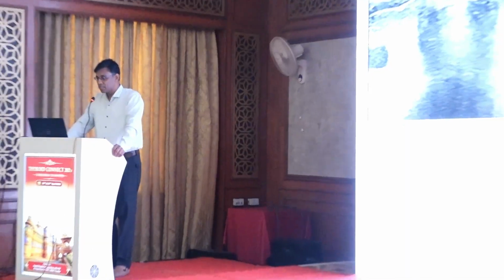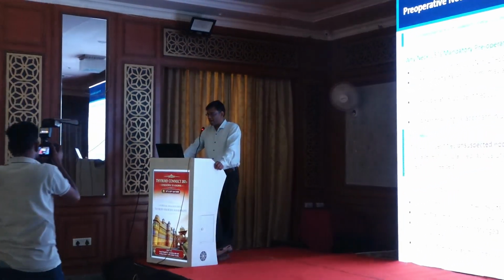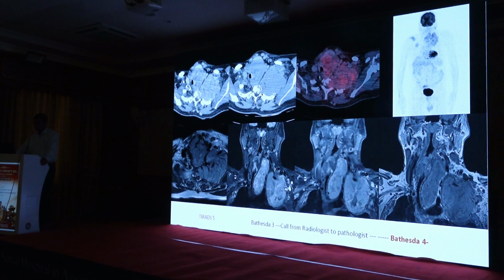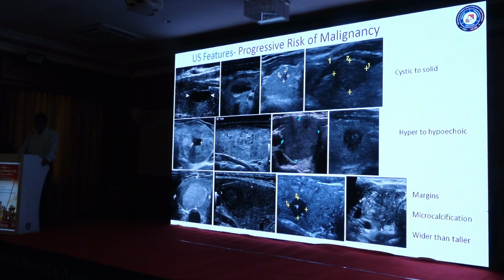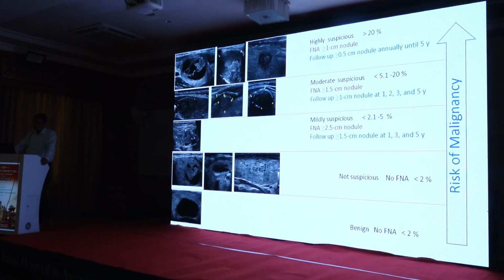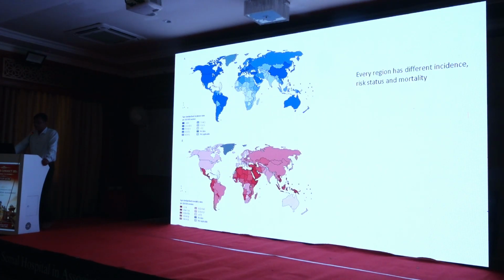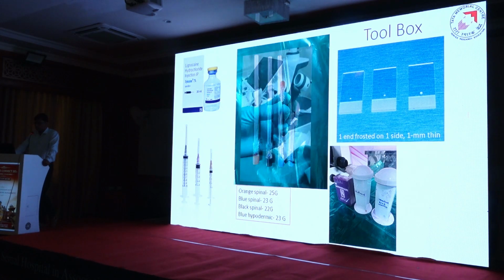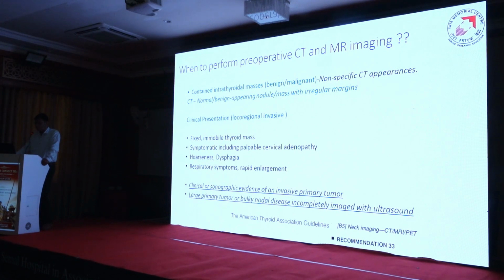TOPICE:FROM ULTRASOUND TO CROSS-SECTIONAL:GUIDELINE-BASED IMAGING OF THYROID CANCER.